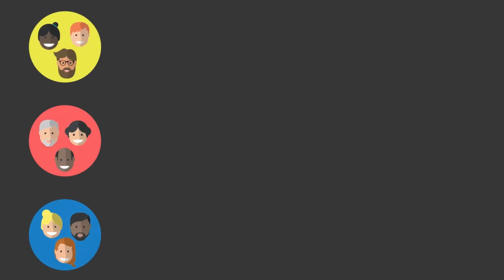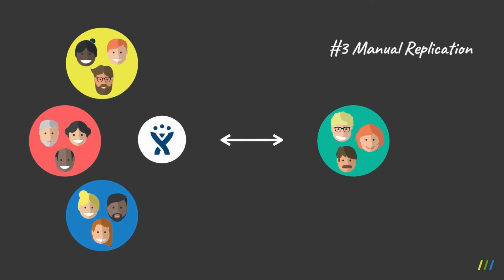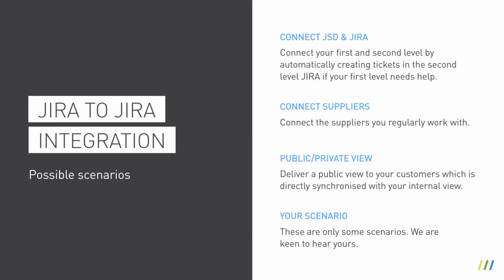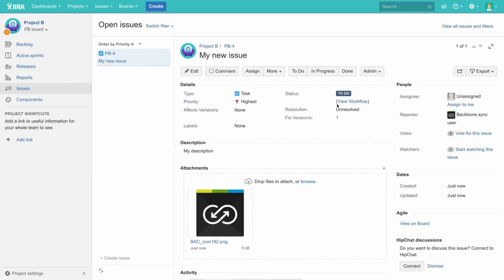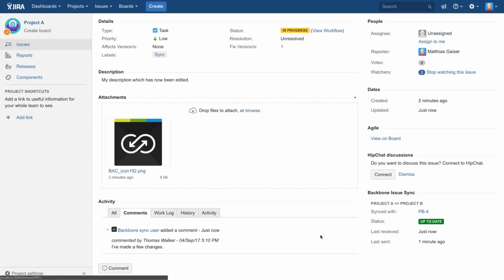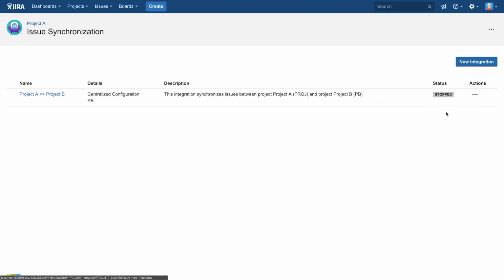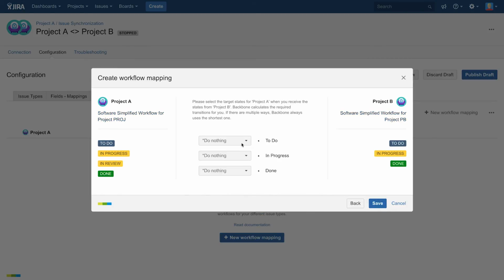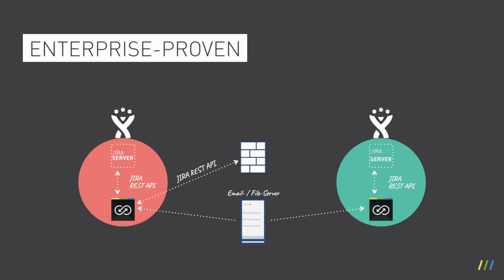Backbone Issue Sync, Add-on Discovery Day 2017, Atlassian Summit US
JIRA without borders: Sync Jira issue data across instances with Backbone

As Jira use expands in an organization, different kinds of teams often add their own instances, introducing new information gaps and workflow complexity. It gets even more challenging when these teams want to work with external partners who are also using separate Jira instances. This is where powerful, flexible, automated issue data synchronization saves the day. See how Backbone Issue Sync works across JIra borders, letting partners work securely in their own systems, without painful workarounds. Cross-instance collaboration will change how you and your partners use Jira.

by Matthias Gaiser, Product manager, K15t